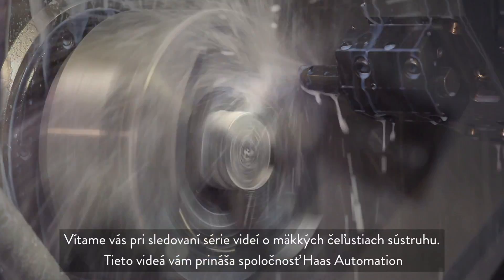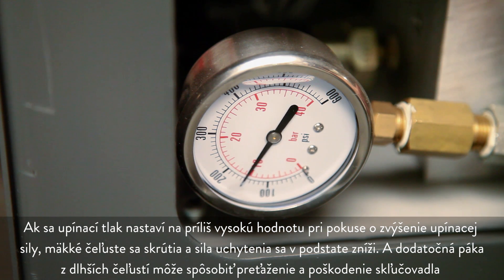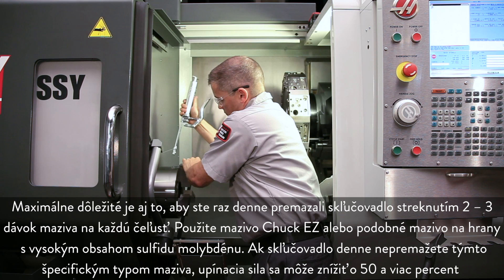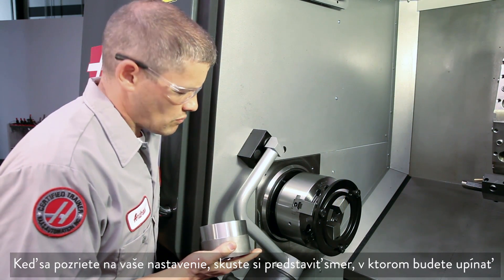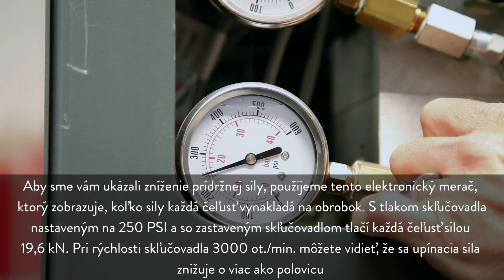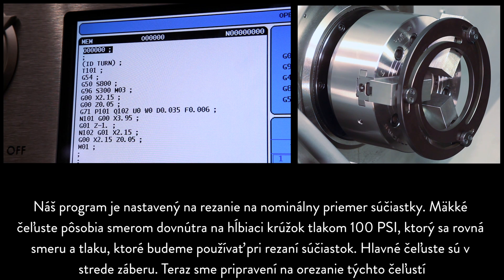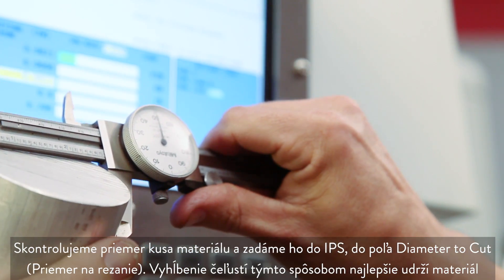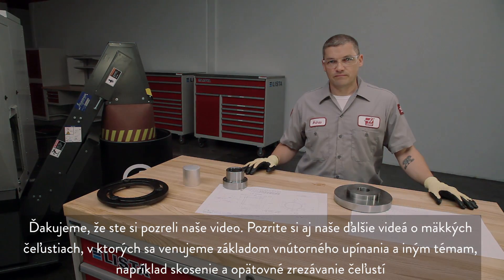(SK)AKO SPRÁVNE OSÚSTRUŽIŤ MAKKÉ ČEĽUSTE SÚSTRUHU ČASŤ 1: Základné prístupy a zovretie OD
V prvom z dvoch príspevkov strojový obrábač certifikovaný spoločnosťou Haas predvádza nami odporúčané postupy obrábania mäkkej čeľuste a správny spôsob obrábania čeľustí OD na zovretie obrobkov.